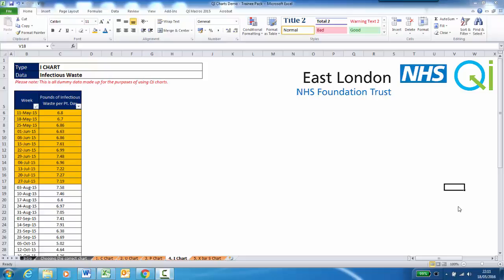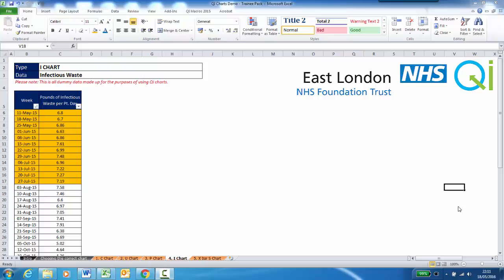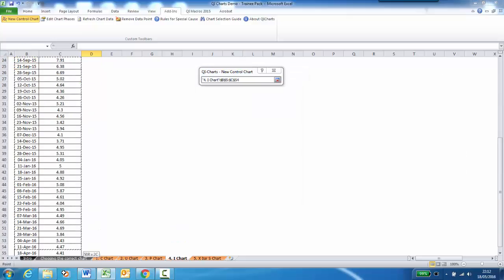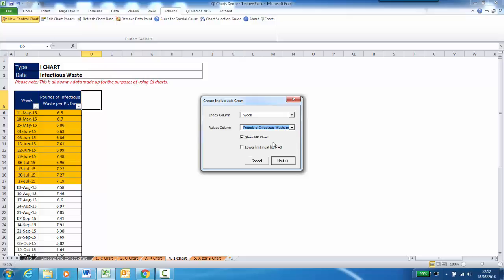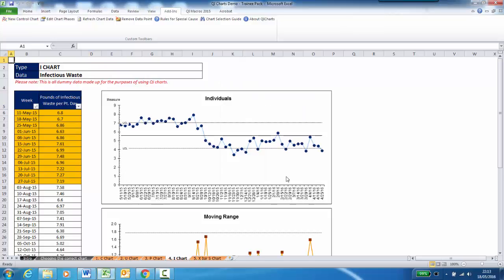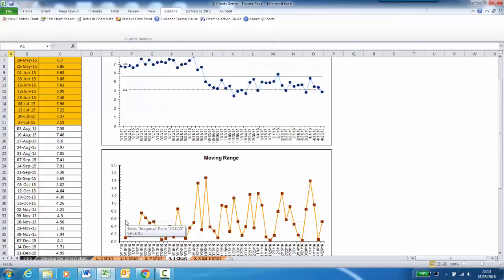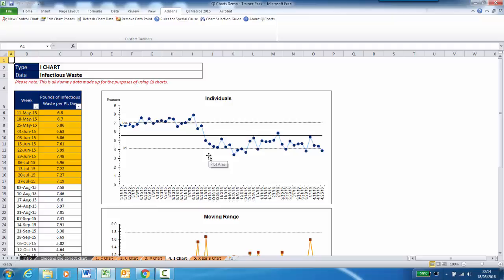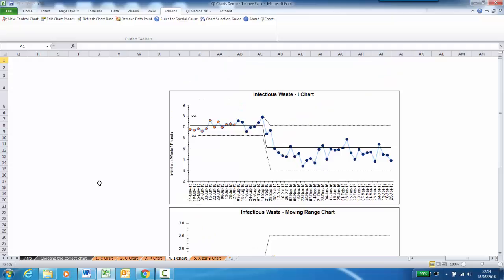ELFT's QI Charts Tutorial 07 Creating an I Chart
Please view our QI charts tutorial about creating an I Chart

QI Charts is a control chart add-in for Microsoft Excel. The control chart (also known as a Shewhart chart) is a statistical tool used to distinguish between variation in a measure due to common causes and variation due to special causes. QI Charts software allows you to create control charts using data that you have compiled in Microsoft Excel.